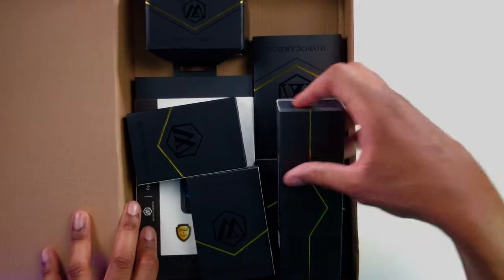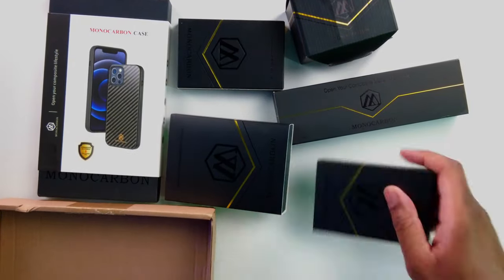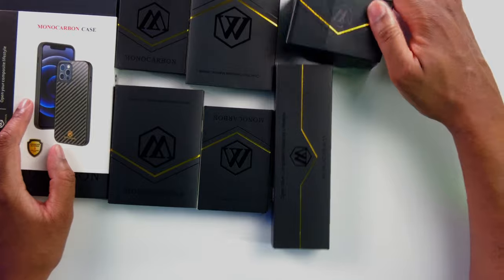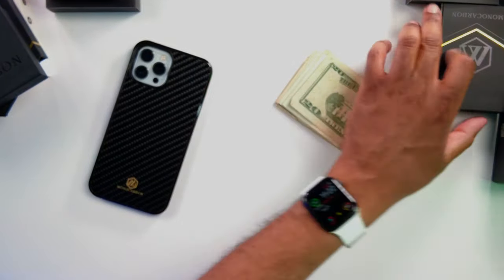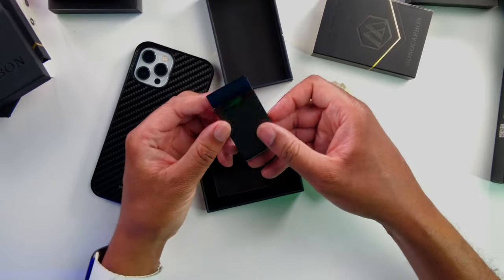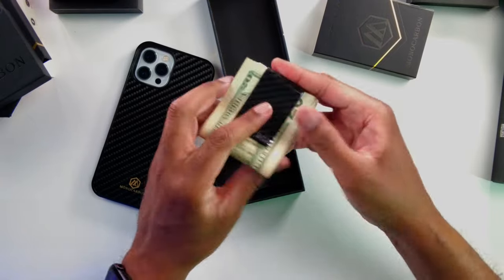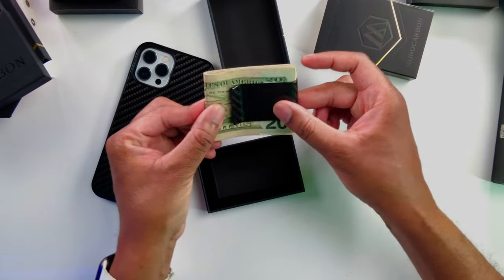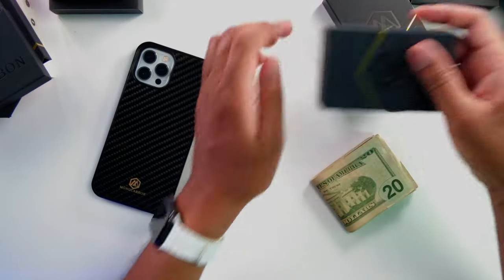MonoCarbon Luxury Carbon Fiber Goods Phone Cases Money Clips Wallets and More TodayIFeelLike TIFL